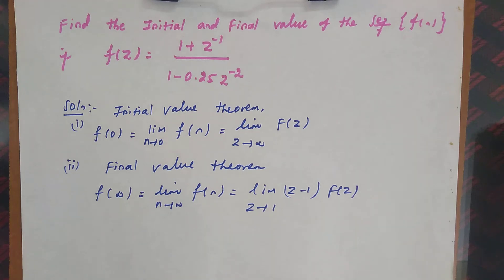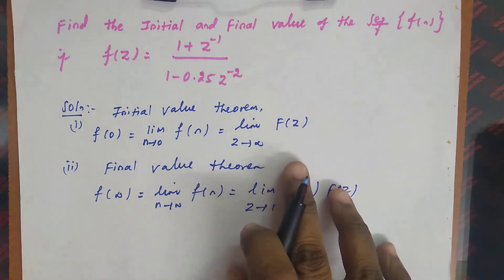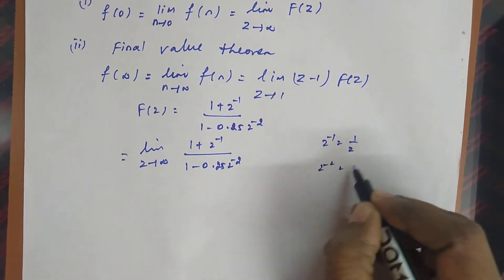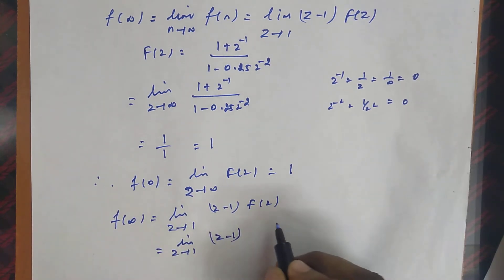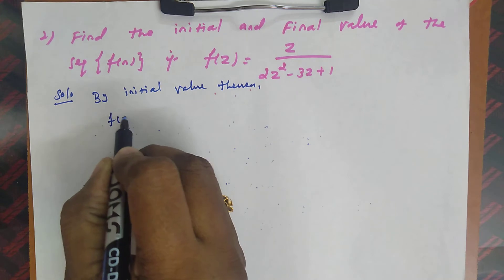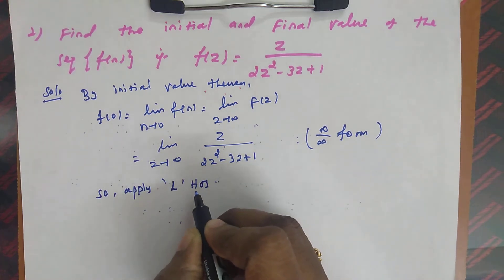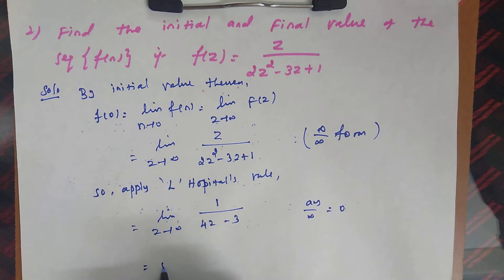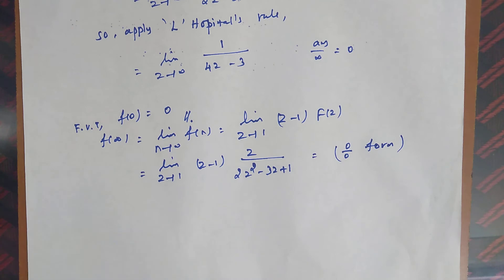Engineering Maths 3 - Z --Transform. problems English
Engineering Maths 3 - Z --Transform. problems under Initial and Final value theorem. English